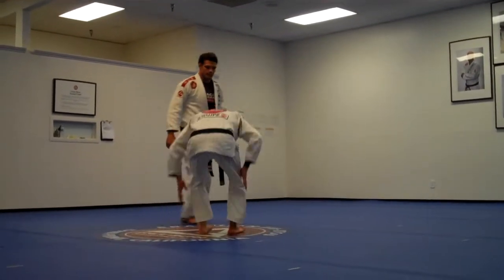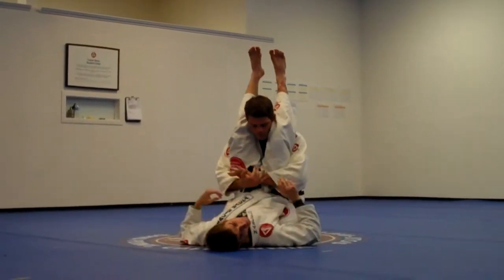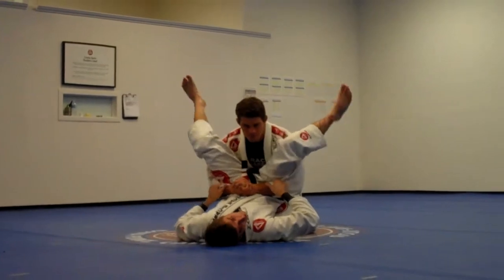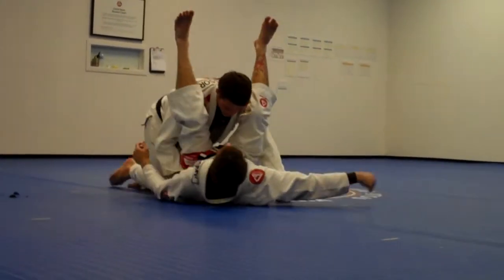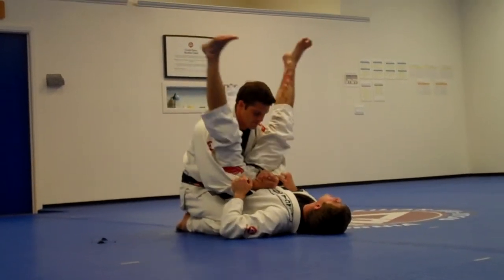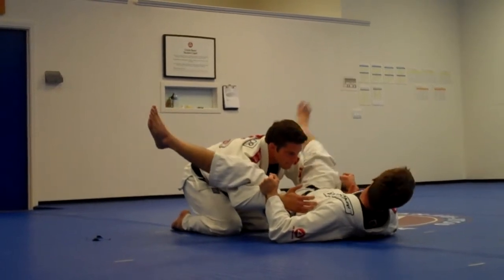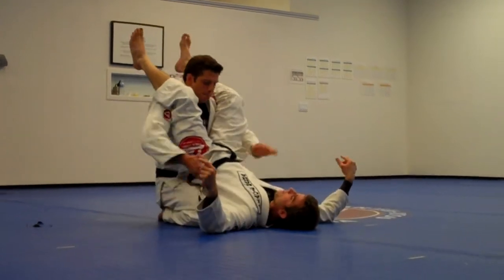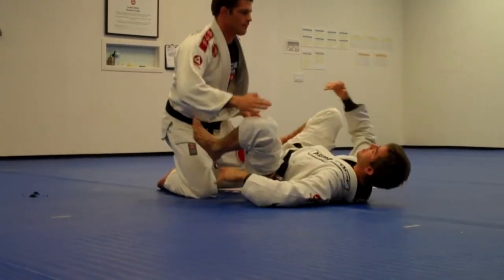Jiu Jitsu Defending The Double Arms Under Guard Pass | Gracie Barra Martial Arts Dana Point CA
Gracie Barra Dana Point proudly serving the communities of:

Dana Point | Laguna Niguel | Laguna Beach | San Juan Capistrano | Capistrano Beach | Aliso Viejo | Mission Viejo | Laguna hills